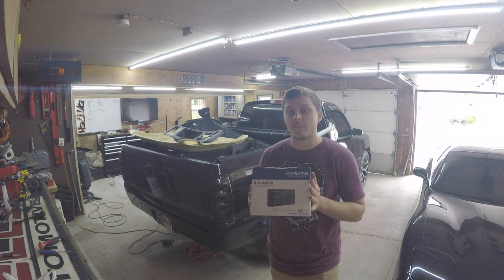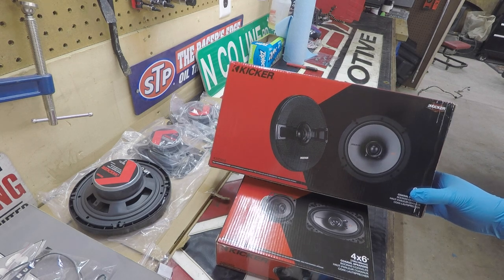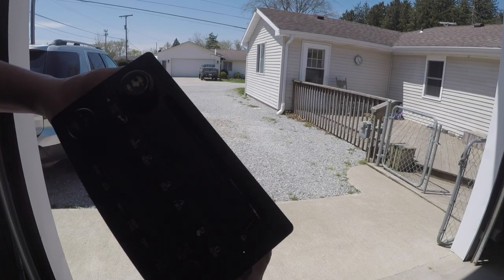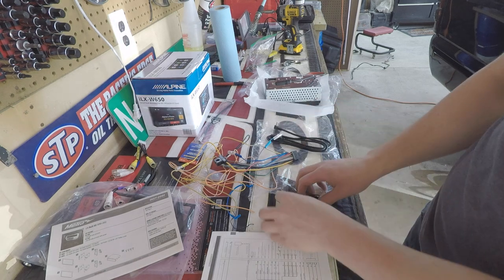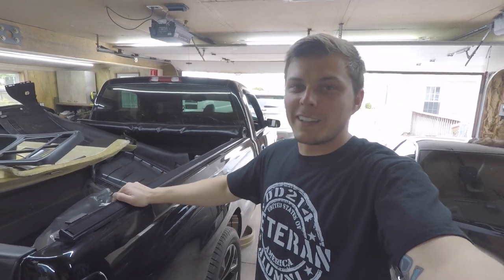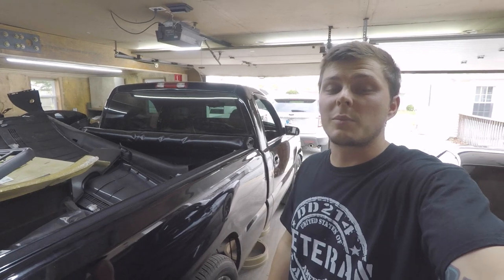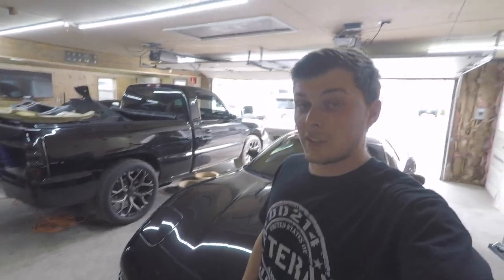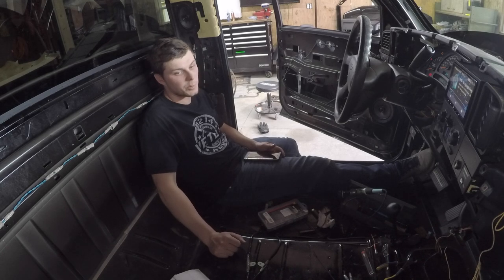Silverado Street Truck Gets A Sound System! No More Static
The whole interior of the RCSB Street Truck is completely gutted. So I figured, while I was there, might as well upgrade the sound system. Wait until you see the busted factory speakers I pulled out of my truck! I am super happy with this upgrade. Now it's time for a little pancake sub.

Door Speakers
Kicker 6.5" KS

B-Pillar Speakers
Kicker 4x6 KS

Alpine KTA-450 Power Pack
Compact 4-channel car amplifier — 50 watts RMS x 4
(Specifically designed for the Apline ILX-W650, Clips on the back)